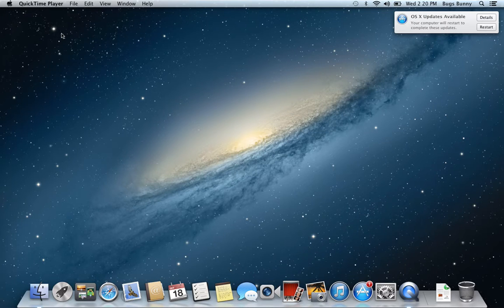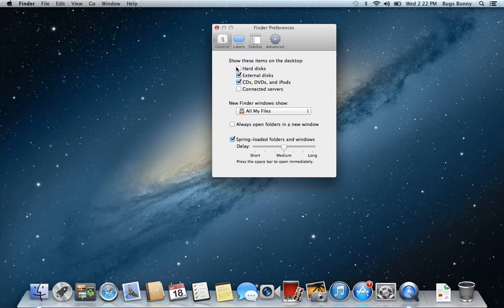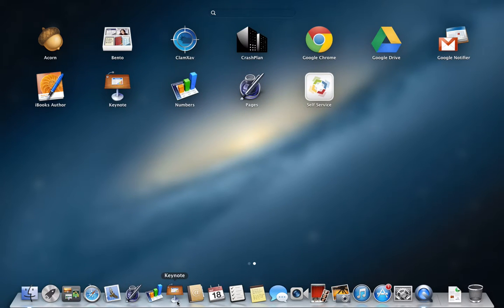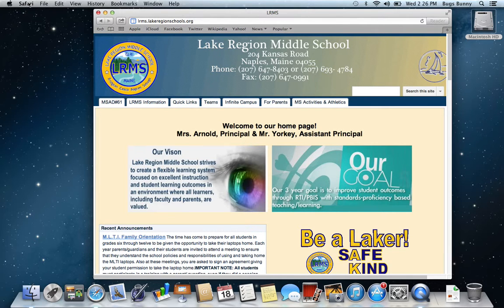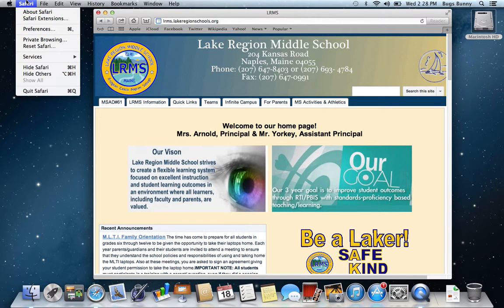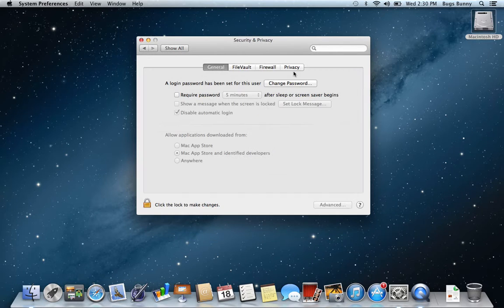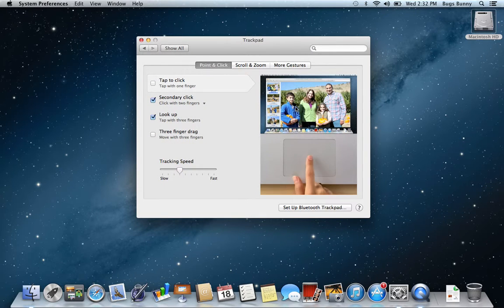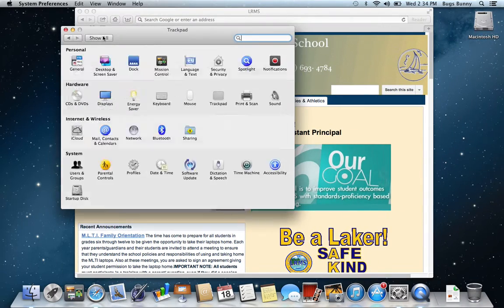MacBook Airs 4 Students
macbook airs survival tips for students